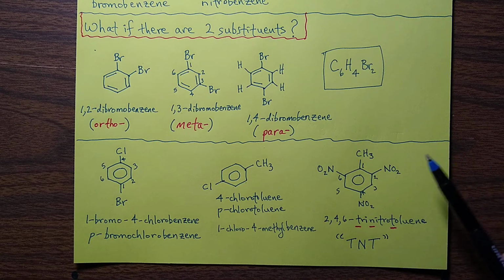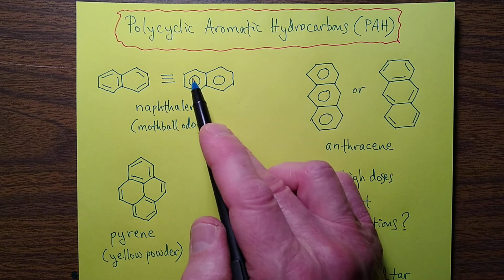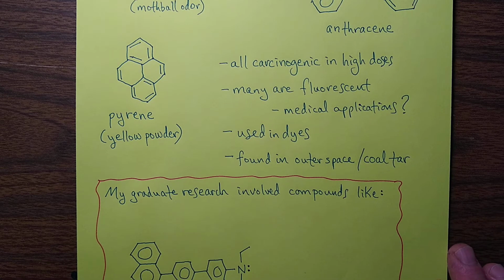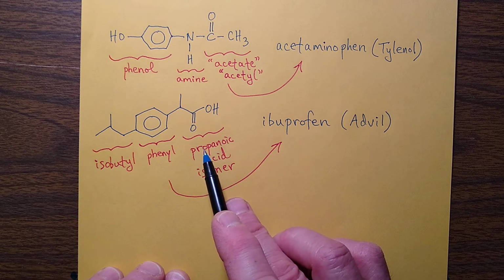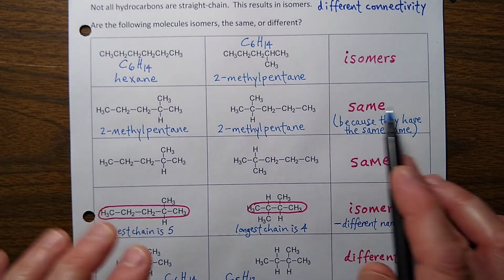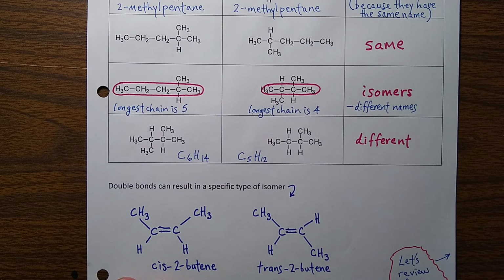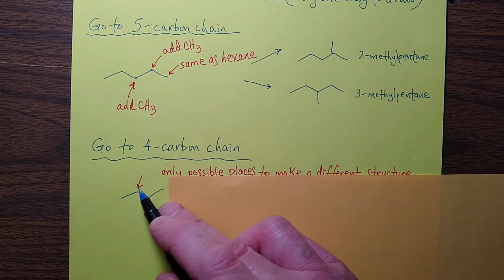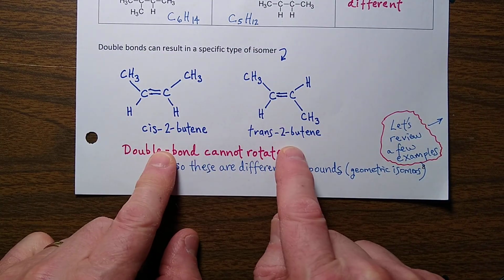Organic Chemistry Video 3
A continued discussion of alkanes, alkenes, and alkynes.